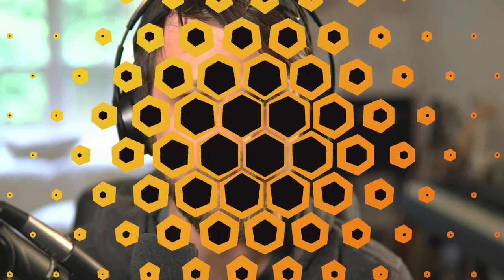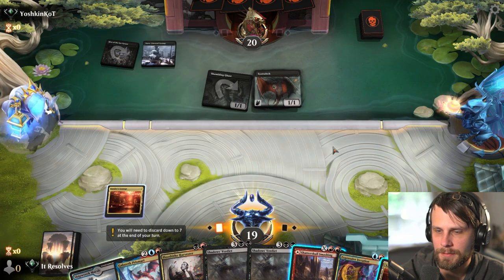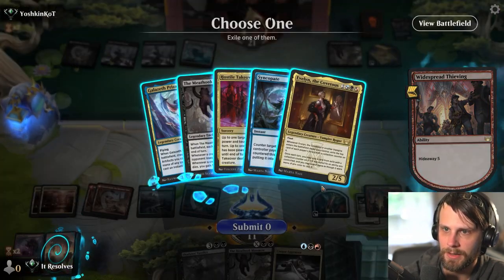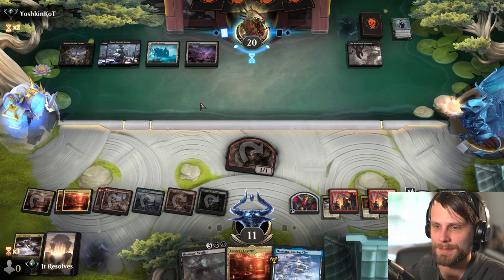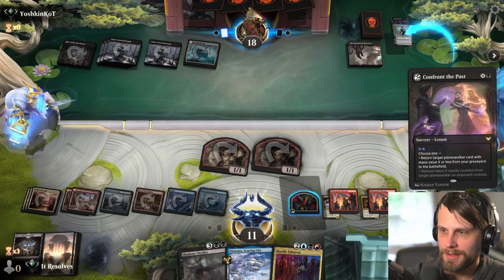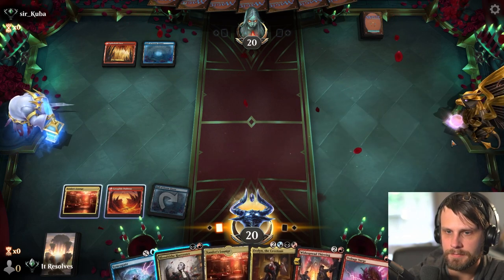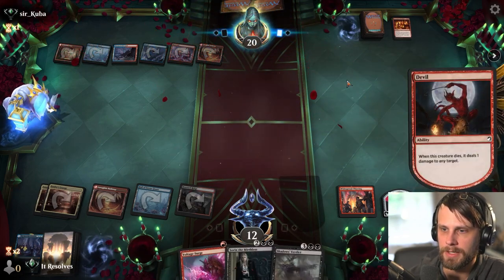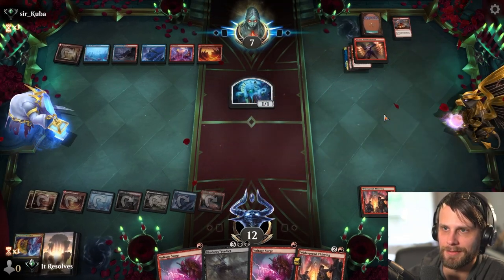*UNDEFEATED* MTG Arena | Streets of New Capenna Standard | Grixis Vampires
Today we go UNDEFEATED on MTG Arena and Streets of New Capenna Standard with a Girixis Vampires list created by the ever amazing, @HelloGoodGame ! While this play mostly like a control deck, this does feature a vampire subtheme with Evelyn at the helm. Let's enjoy some awesome games!

Deck
4 Widespread Thieving
2 Maestros Charm
2 Sorin the Mirthless
1 Riverglide Pathway
4 Xander's Lounge
4 Bloodtithe Harvester
2 Hostile Takeover
1 Blightstep Pathway
1 Clearwater Pathway
3 Galazeth Prismari
3 Expressive Iteration
1 Mountain
3 Evelyn, the Covetous
2 The Meathook Massacre
3 Syncopate
1 Hall of Storm Giants
1 Otawara, Soaring City
1 Den of the Bugbear
1 Sokenzan, Crucible of Defiance
1 Hive of the Eye Tyrant
1 Takenuma, Abandoned Mire
2 Corpse Appraiser
1 Island
2 Shipwreck Marsh
2 Stormcarved Coast
2 Haunted Ridge
2 Sea Gate Restoration
2 Shatterskull Smashing
2 Shadows' Verdict
3 Voltage Surge

0:00 Deck Tech
3:13 Game 1
3:28 Patreon & Game 2
19:48 Game 3
29:11 Wrap-Up